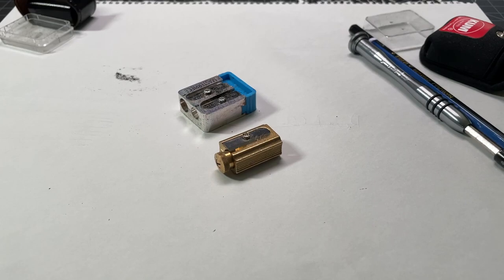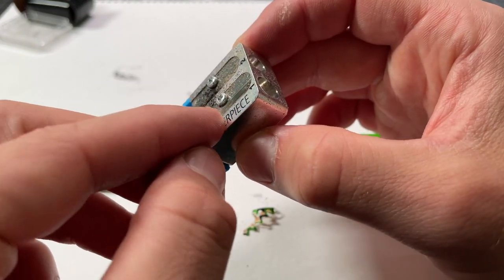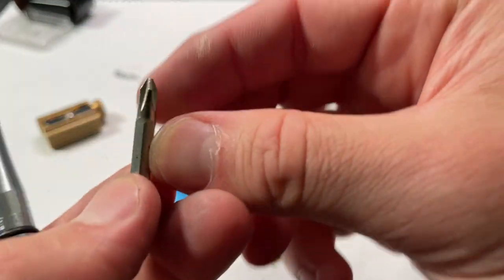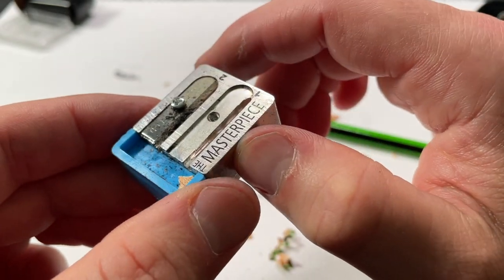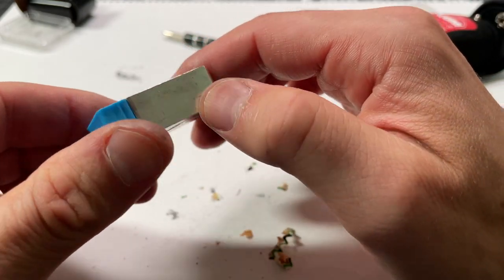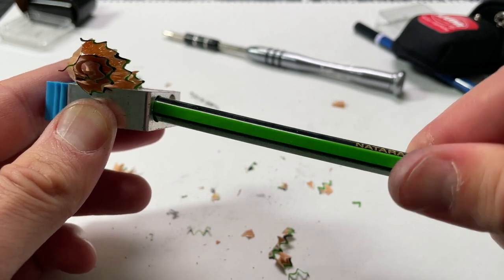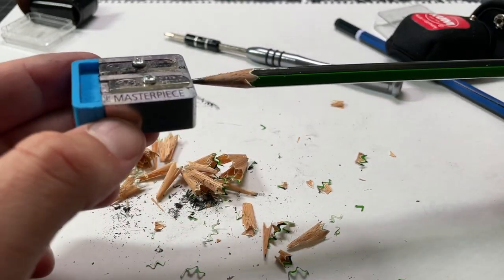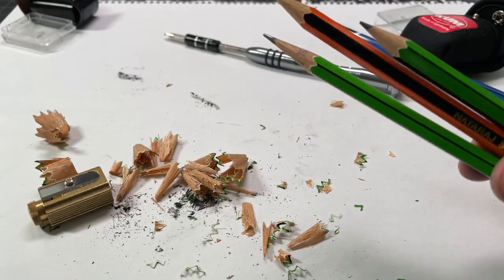How To Fix A Pencil Sharpener That Isn't Working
Pencil sharpener not working properly? Here's how to fix it.